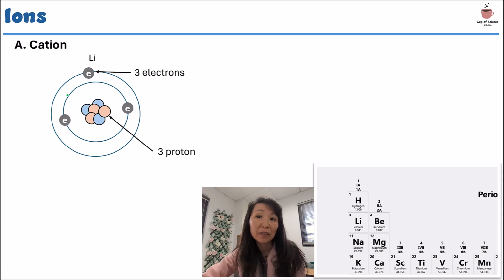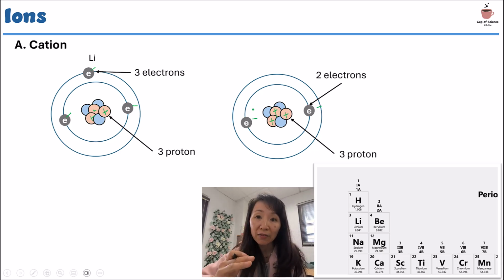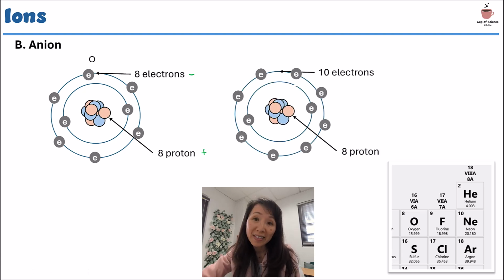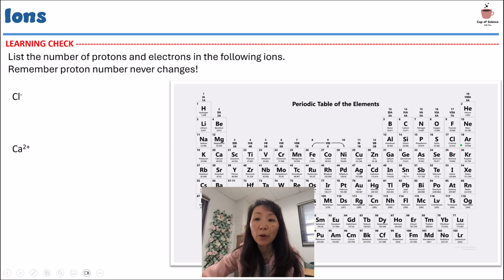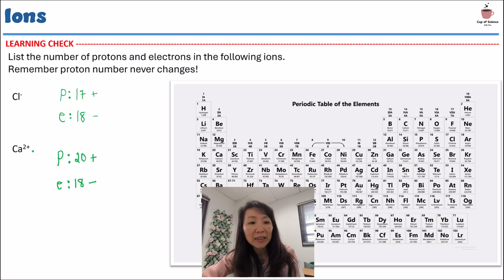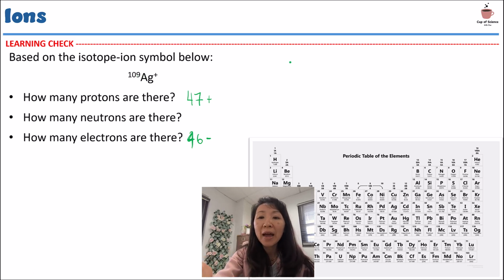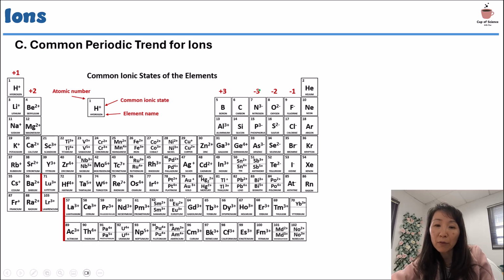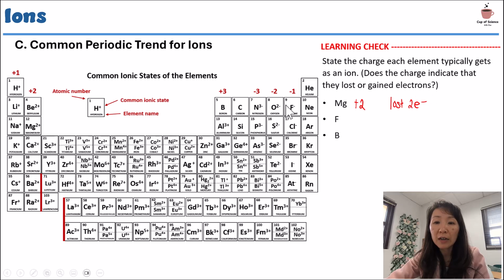Ions - Cations and Anions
Section 1.14 Ions (CHEM 2)